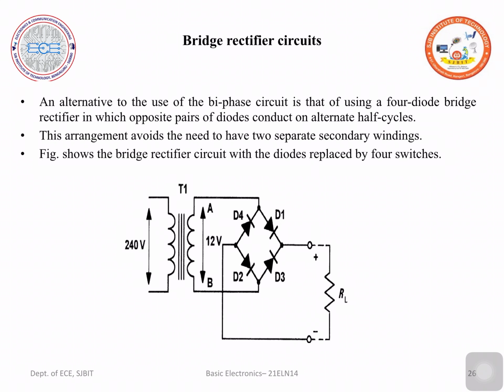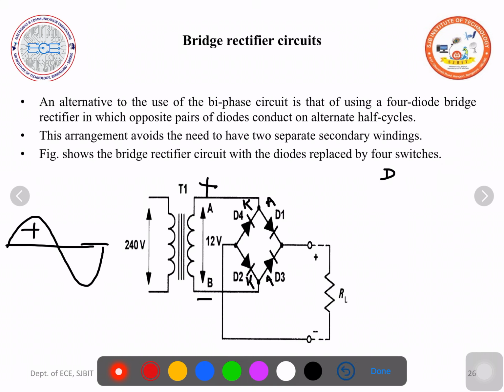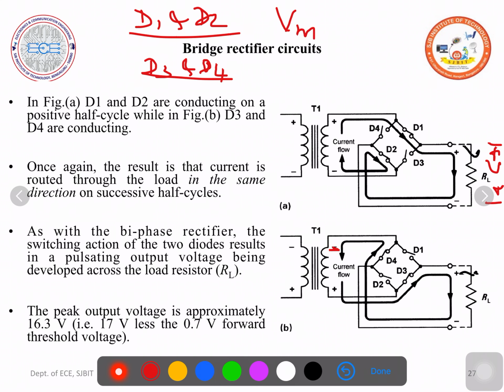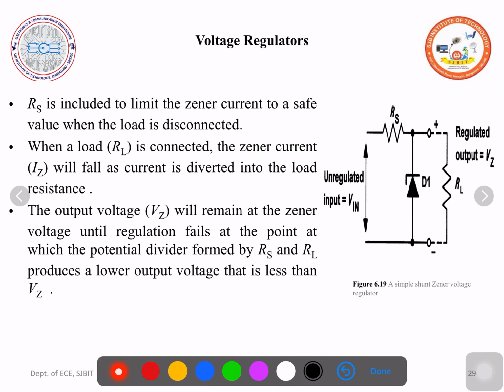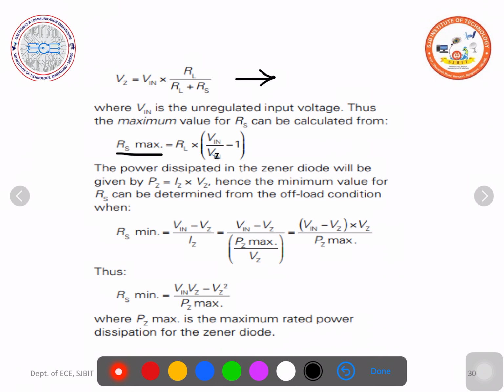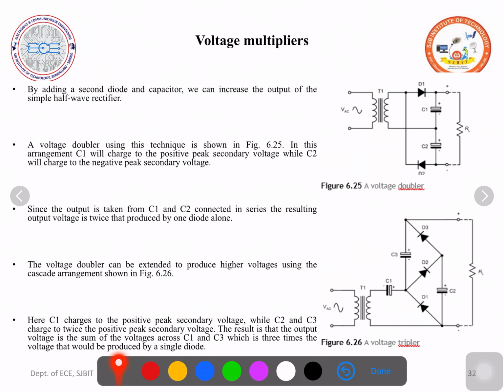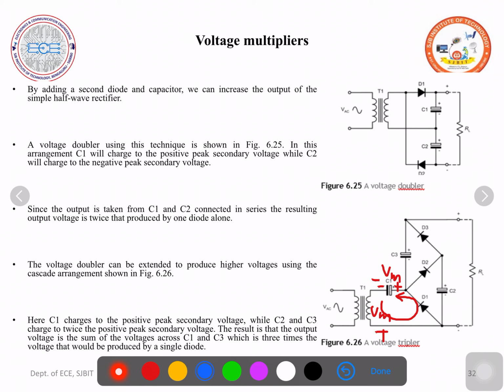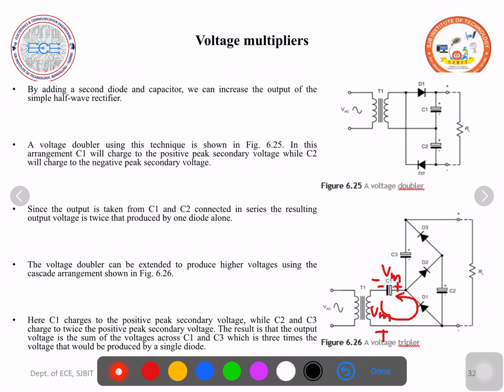Bridge Rectifier_Basic Electronics-VTU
Basic Electronics VTU